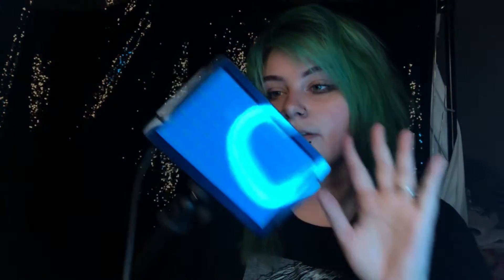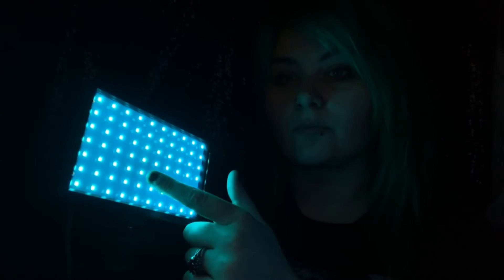What I use to AFFORDABLY Light/Film Cosplay Content | LED 💡TikToks/Instagram Reels/YouTube Shorts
Hello everyone! 🦇🖤
In this video I’ll be talking about everything I use to record and take pictures for my cosplay content. This also can be used for any type of content obviously, not just limited to cosplay. 😊

Playing around with lighting is a great and easy way to spice up your content and make it look more appealing and eye catching!

EVERYTHING I USED IN VIDEO:

Recording/Photos: IPhone X
18” Ring Light
18” Ring Light Diffuser
6” Heart Ring Light
Photography LED Light
Backdrop Stand
Sequin Black Backdrop

❤️‍🔥write me?❤️‍🔥

CryptXQueen
Brownsville PA 15417